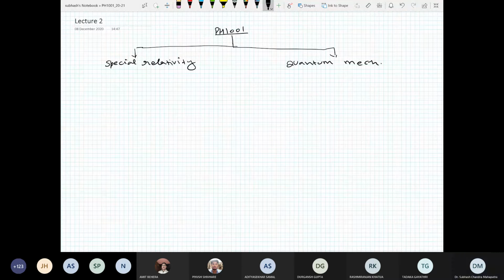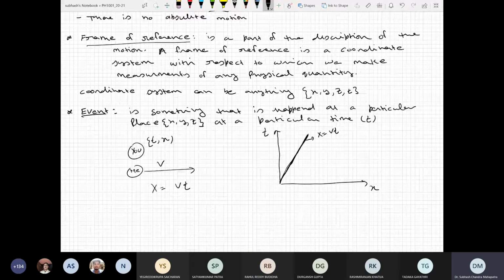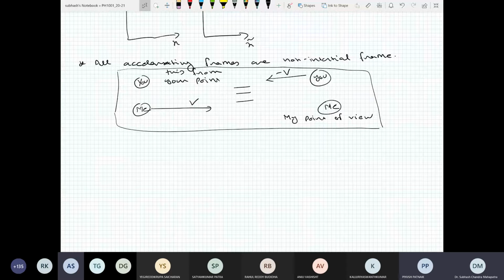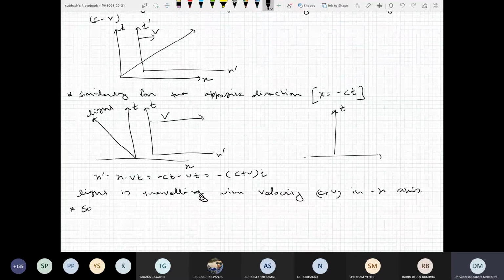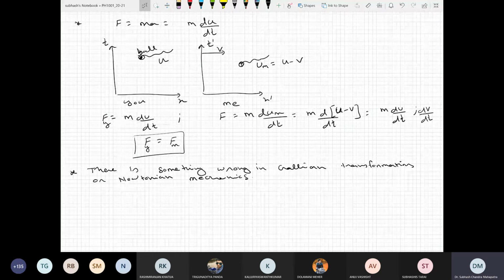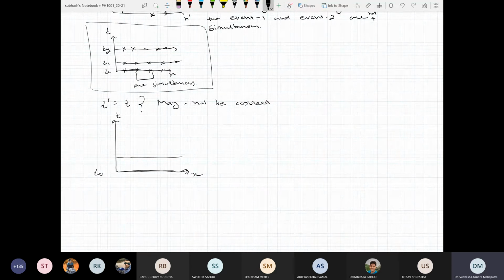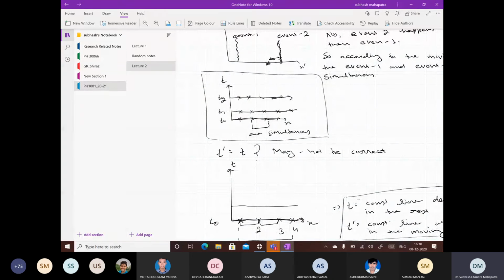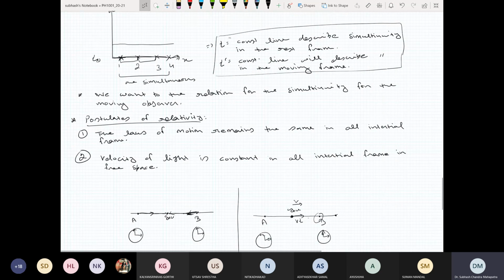Physics || lecture 1- 2 || Special Relativity